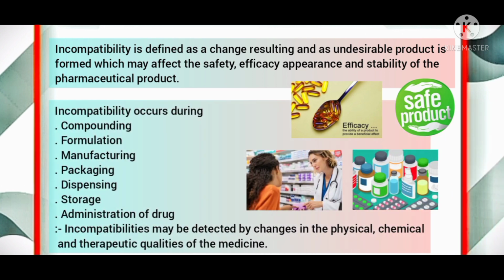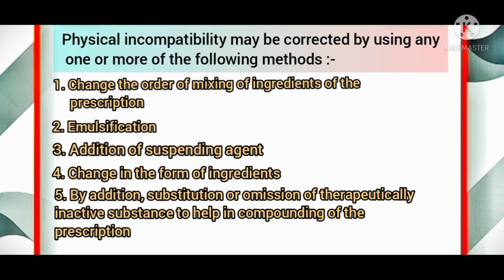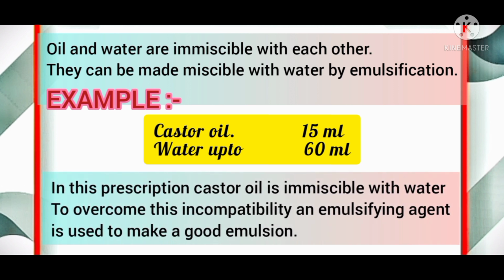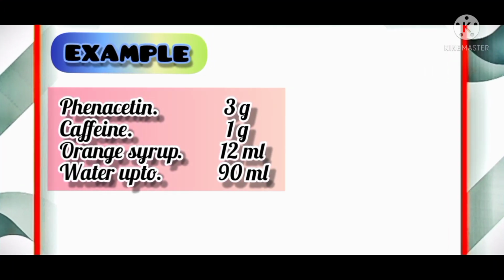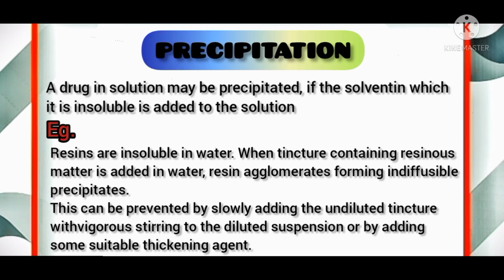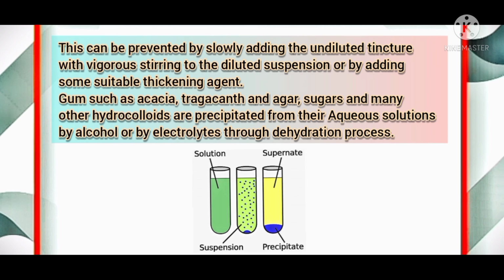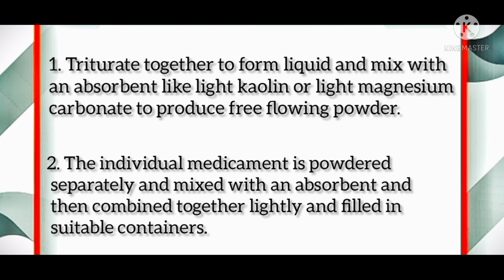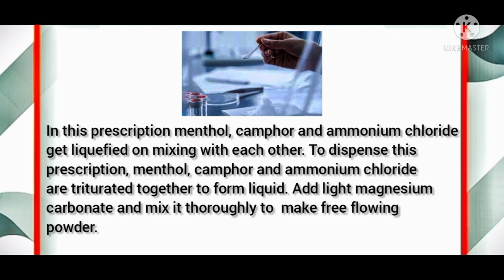Incompatibility? It's Classification and In detail about Physical Incompatibility